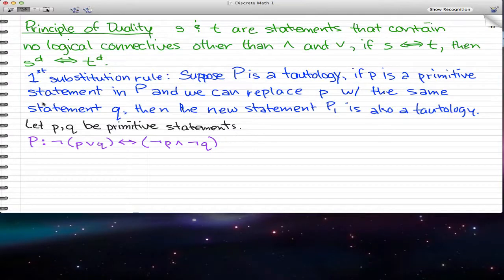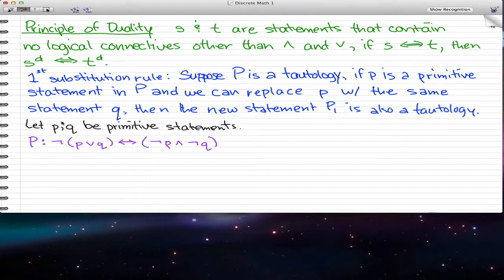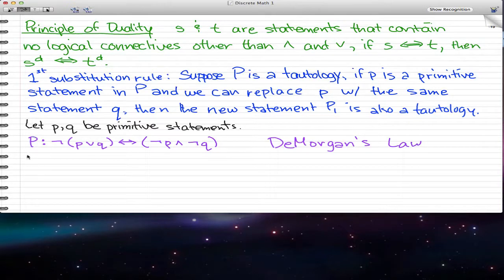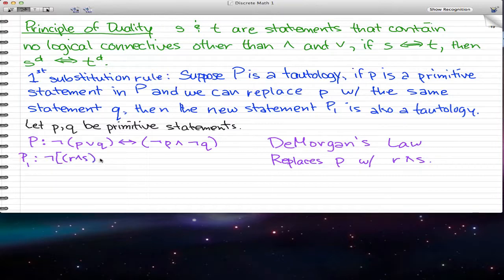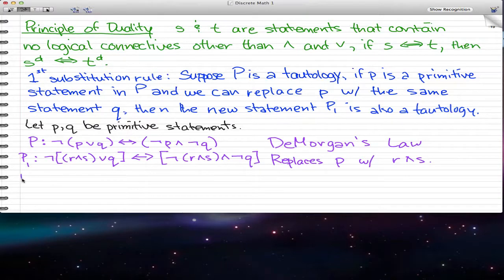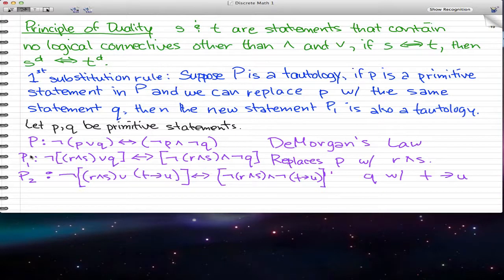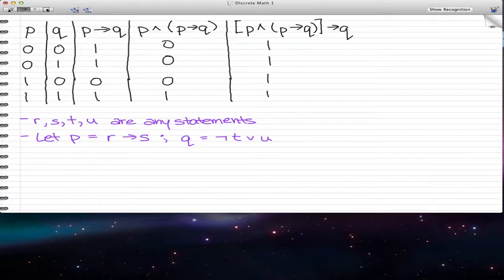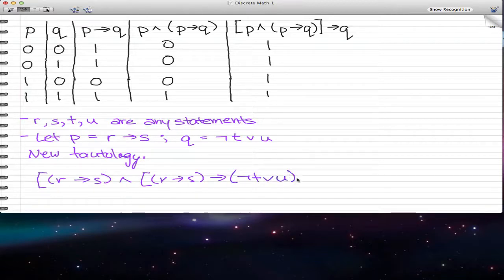Discrete Math 1 - Tutorial 23 - 1st Substitution Rule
Principle of Duality and the first substitution rule